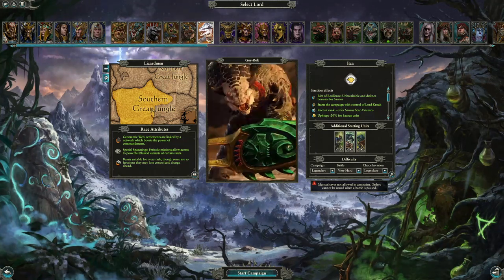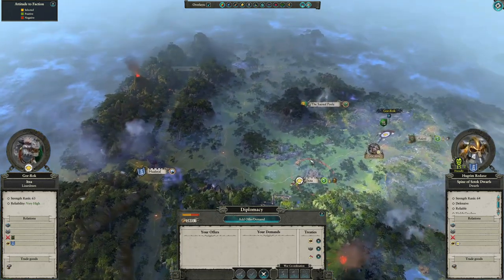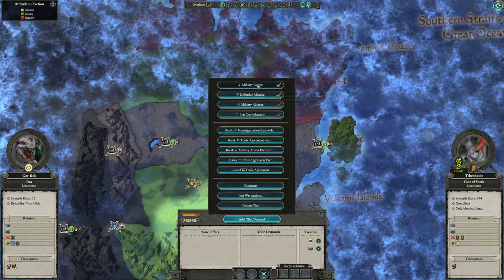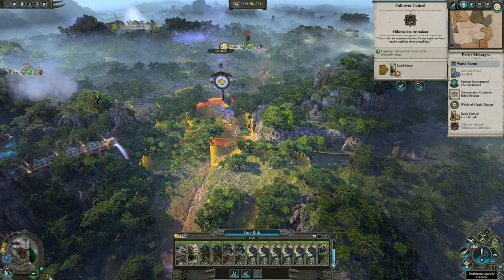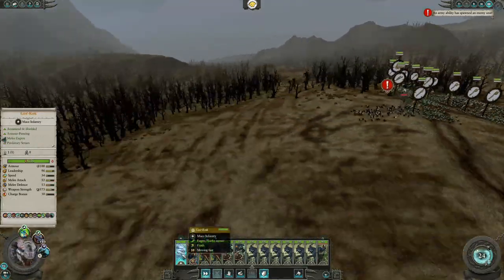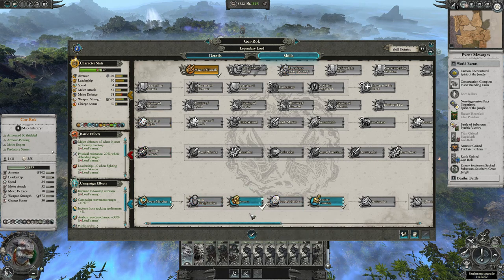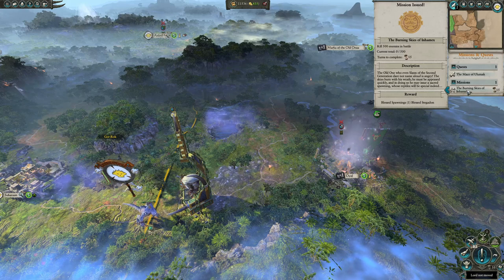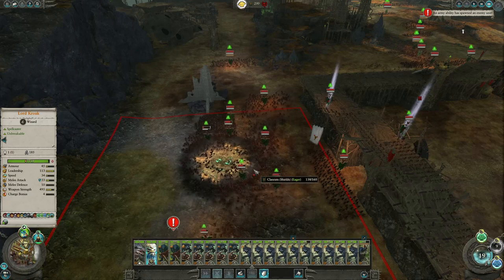Gor Rok Early Game Legendary Guide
Feel free to follow this guide as closely or loosely as you want after turn 5. You should be able to have a strong enough army to carry on your story. This is meant for legendary so on easier difficulties you could do much better.

Using a city as an influence farm will help you out a lot, and if you do not want to declare war on the other skaven that Tehenuin is fighting you can always farm the Skaven found in the Mark of the Old ones.